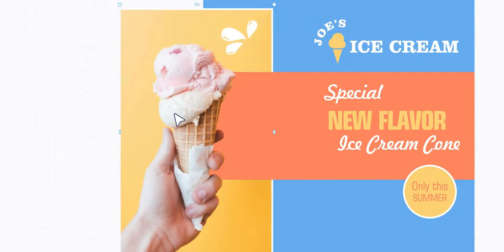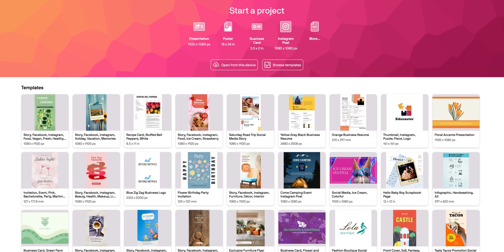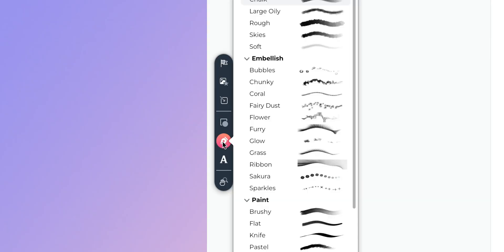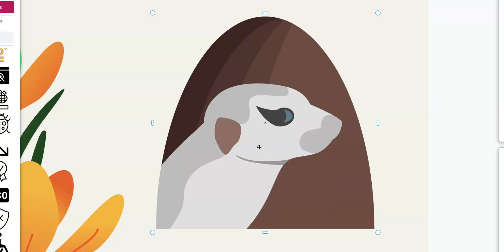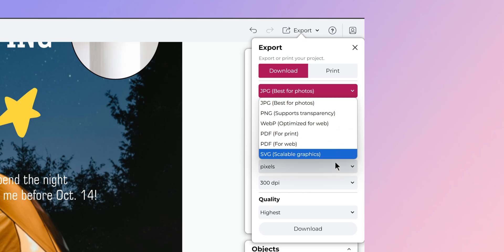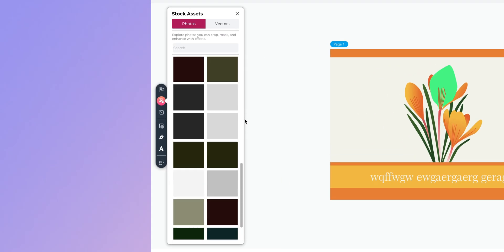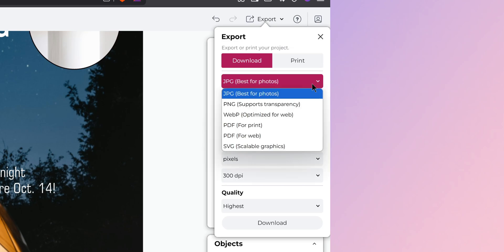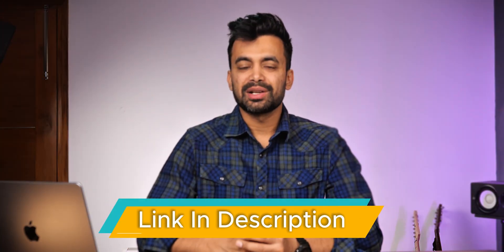⚡️ CorelDRAW Go: Web-Based Vector Designing | Features, Performance, and Pricing! ⚡️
Products:
    CorelDRAW Graphics Suite 365d Sub​
    CorelDRAW Graphics Suite 30d Sub​
    CorelDRAW Graphics Suite Perpetual​
    CorelDRAW Standard​
    CorelDRAW Go Y1

Discover CorelDRAW Go, the new web-based design tool that brings professional vector capabilities to your browser. In this video, I explore its intuitive interface, advanced features, template system, and performance. Learn how CorelDRAW Go stands out in the realm of online graphic design and whether it's the right fit for your creative needs.